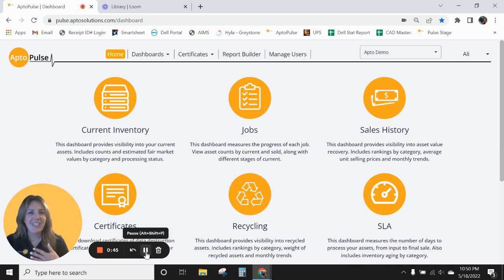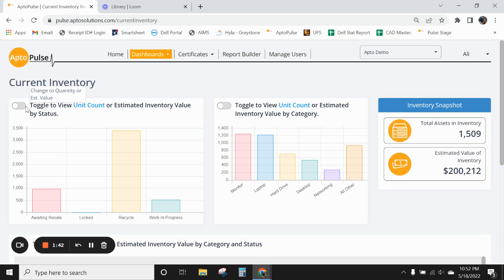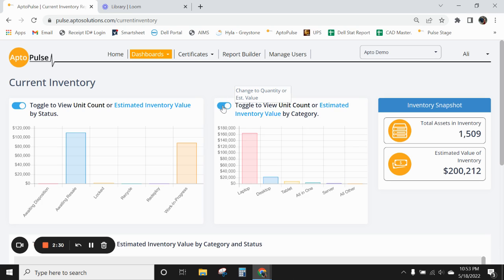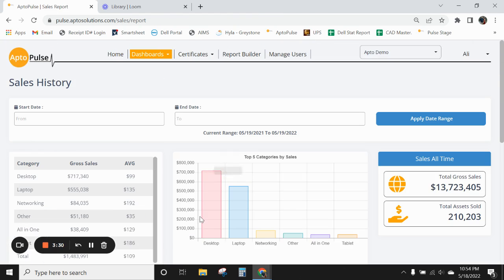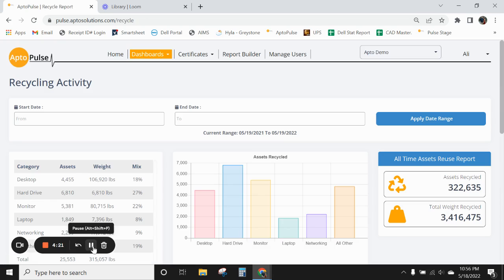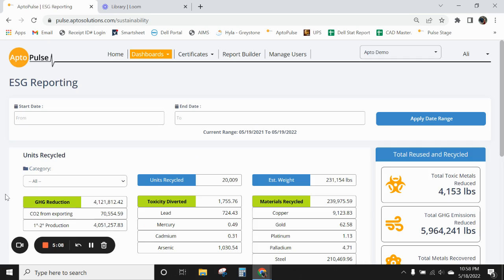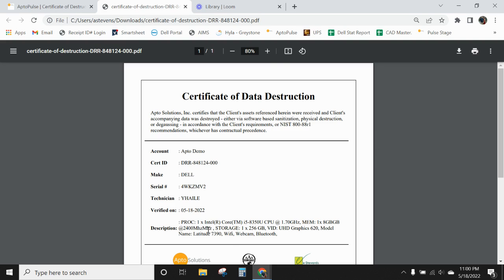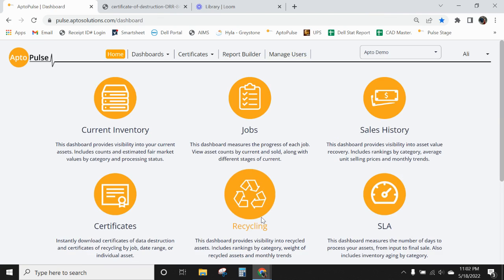Apto Pulse - Recorded walk-through of new platform features.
Real-time reporting and project visibility at your fingertips. In a continuing effort to foster innovation in the ITAD industry, we've implemented a new Environmental Impact Reporting Tool that provides real-time data designed to support ESG reporting.